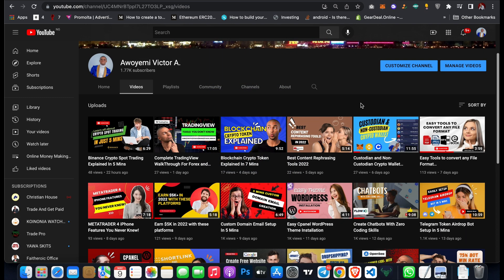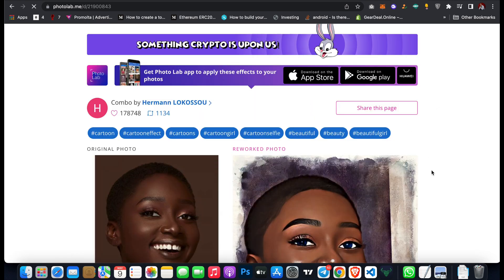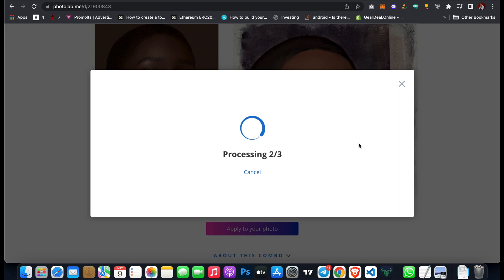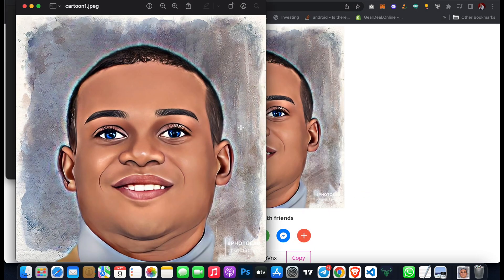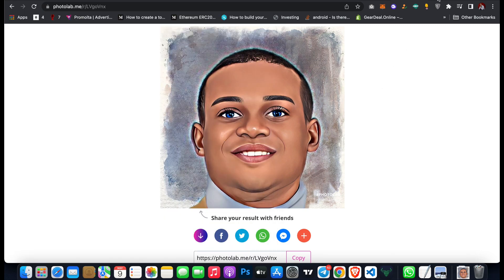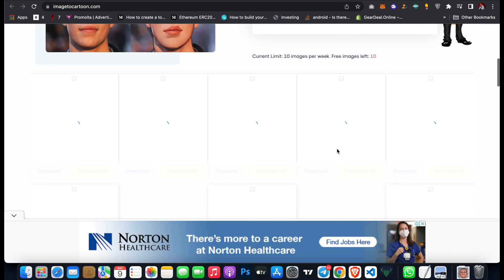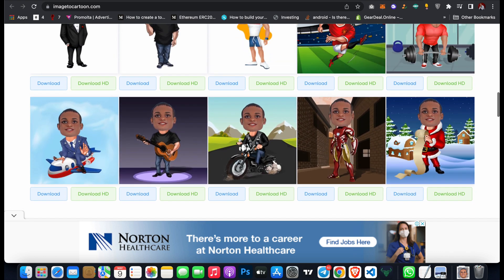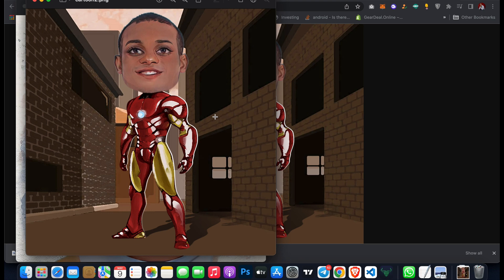Convert Images to Cartoon in 1 Mins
Learn to quickly convert any of your images to cartoons with these powerful free software and tools in under 1 min.